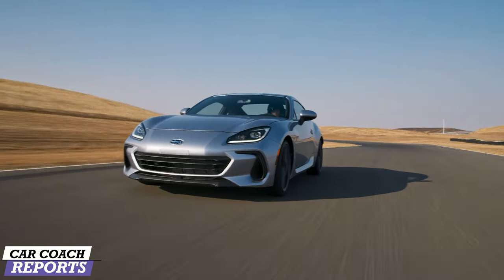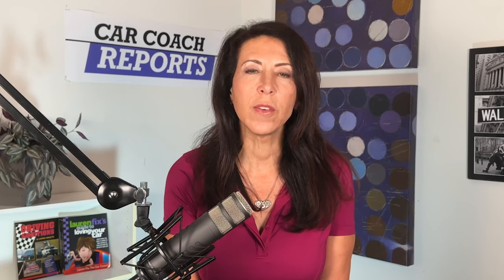5 Easy How to Pay Off Your Car Loan Faster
If you're thinking about paying off your car loan, there are a few things you need to remember. In this video, we'll share 5 easy ways to pay off your car loan faster.

If you're struggling to pay off your debt, then this video is for you! We'll show you how to use 5 powerful strategies to reduce your debt quickly and get your finances in order. From budgeting to consolidating to refinancing, we'll cover it all in this video! So if you're looking for ways to reduce your debt, then watch this video today!

0:00 Ways to payoff Your car loan Quicker
0:40 paying off your car loan
2:49 Cut down on expenses
3:16 If you can't make your payments